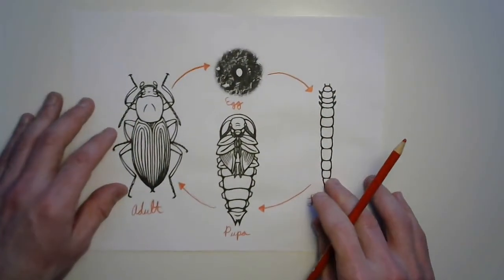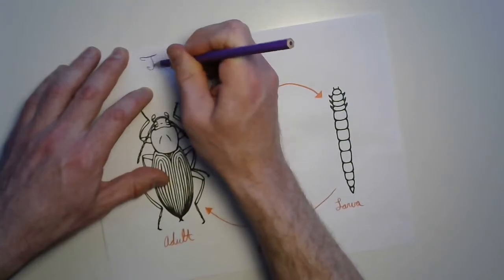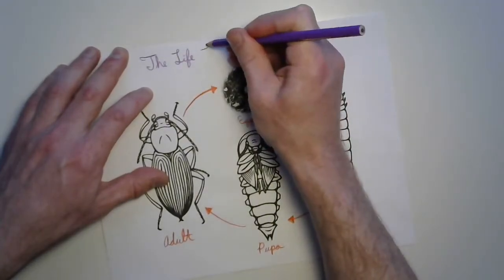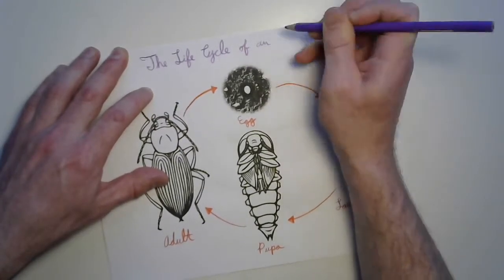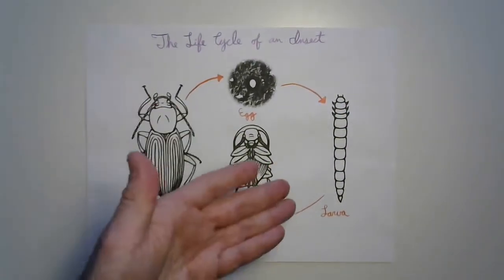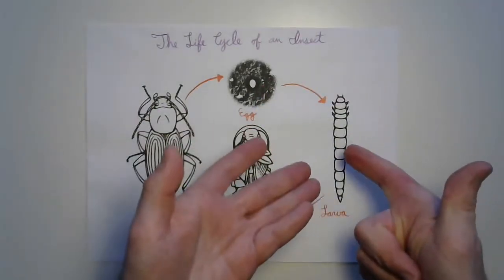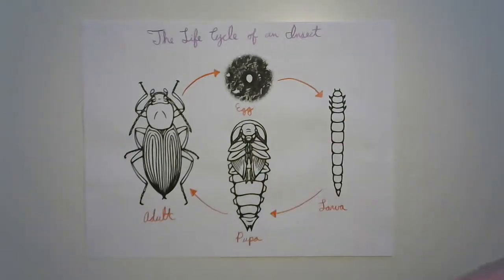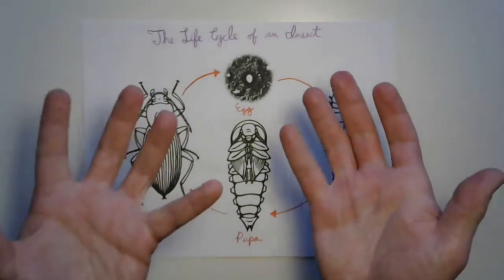Life Cycle of the Insect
Once you have observed enough insects you may have noticed some strange similarities and differences between their life stages. Let's take a look at those!